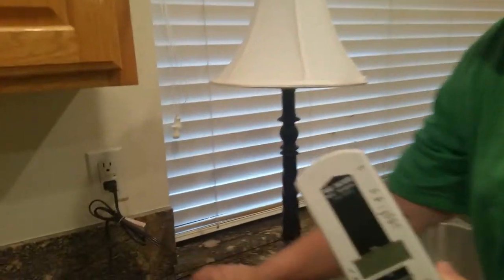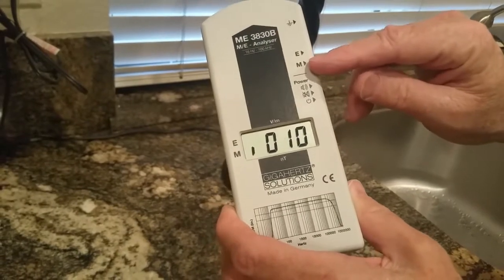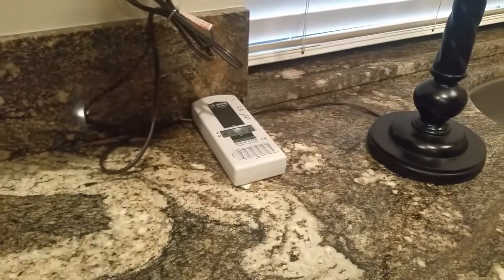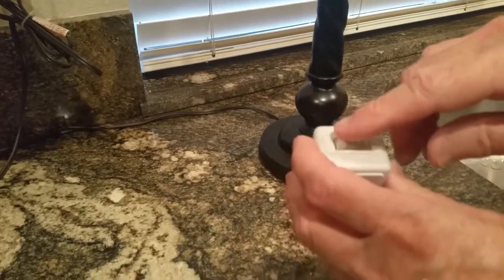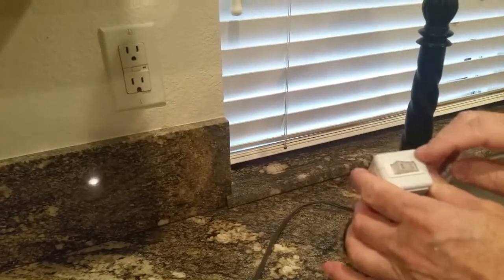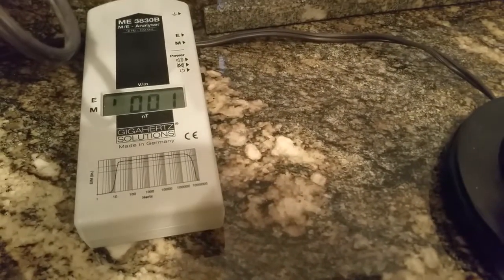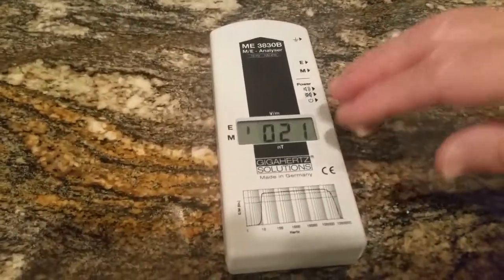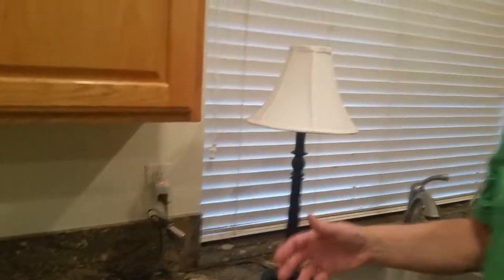How To Use an Electric Cutoff Switch to Reduce Radiation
In this video we measure the dirty electricity from corded objects. We're using an ME 3030 B which measures electric and magnetic radiation.